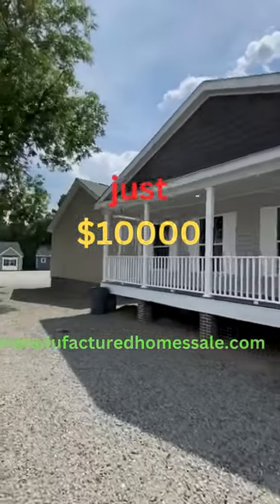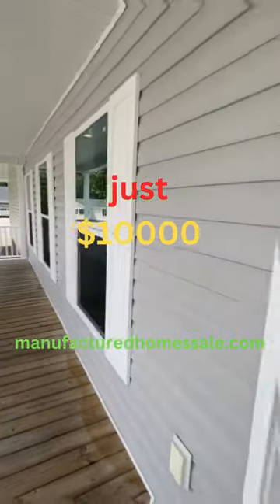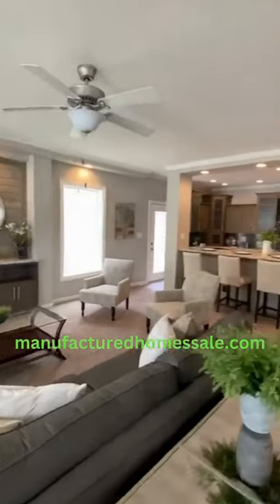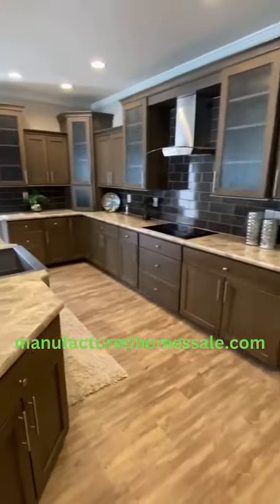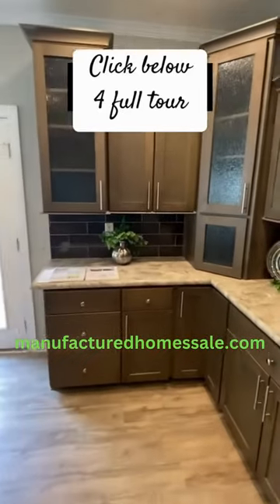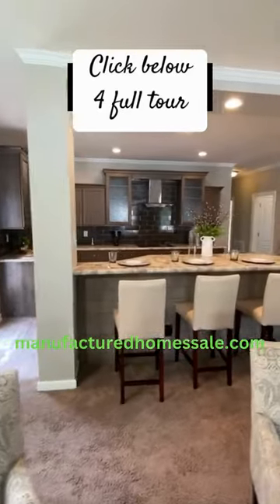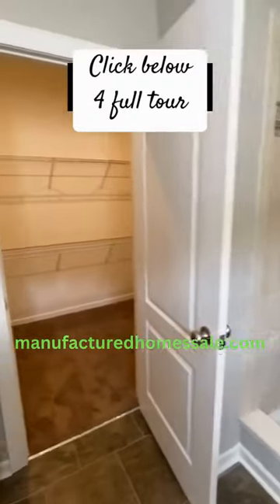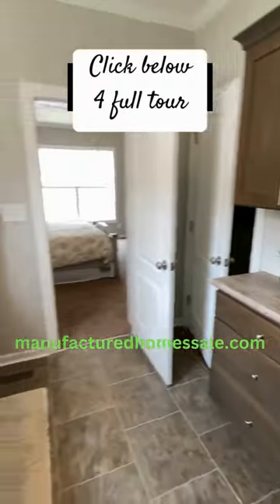Mobile home just $10000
Description: Embrace affordable living with this fantastic mobile home priced at just $10,000! Perfect for those seeking a budget-friendly housing solution, this cozy abode offers mobility and comfort combined. Whether you're a first-time homebuyer, downsizing, or looking for a weekend getaway, this option provides a great opportunity to own your own space without breaking the bank. Don't miss out on this chance to secure a mobile home at an unbeatable price – inquire now before it's gone!